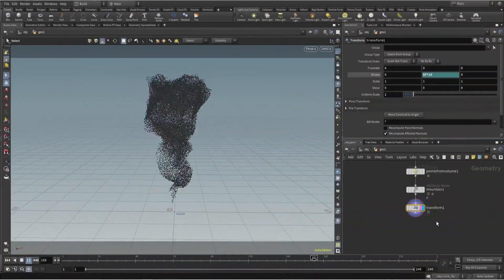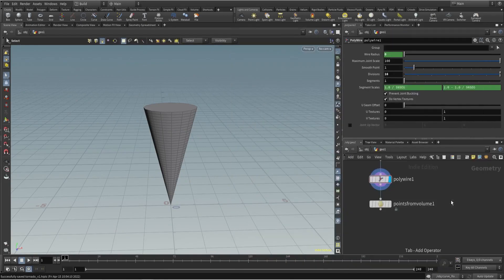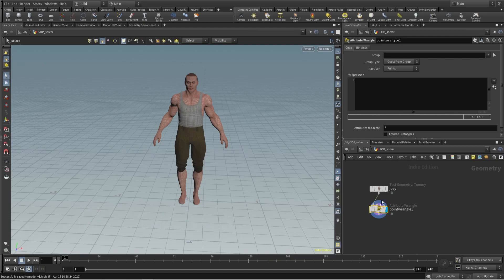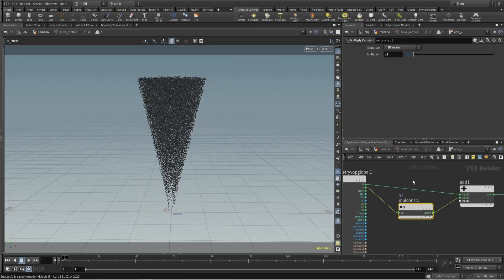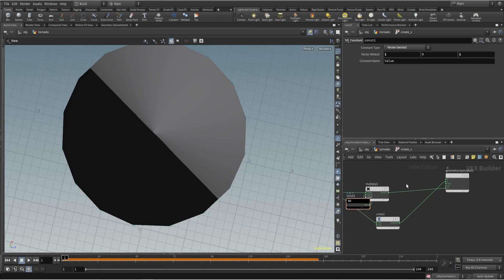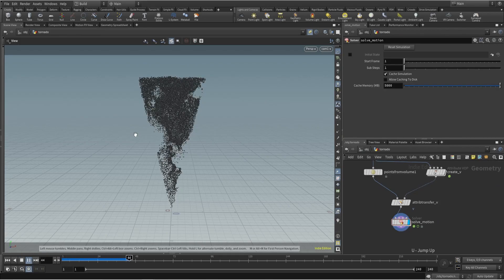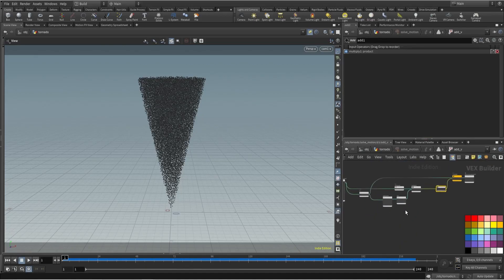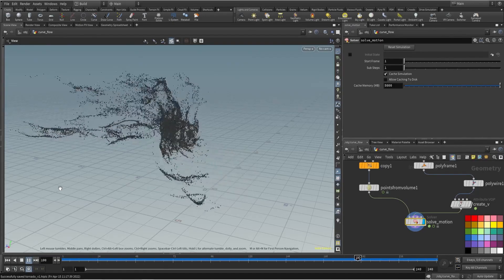Tornado in Houdini with SOP Solver | Step-by-Step Guide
Want to create a stunning tornado effect in Houdini? 🌪️ In this beginner-to-intermediate tutorial, you’ll learn how to build a tornado simulation using the SOP Solver, custom velocity fields, procedural noise patterns, and pro-level tricks to enhance your VFX workflow.

Whether you're creating destruction scenes, storm FX, or just exploring Houdini dynamics this tutorial will help level up your skills!

✅ Perfect for VFX Artists, Motion Designers & Houdini Enthusiasts
✅ Software Used: Houdini